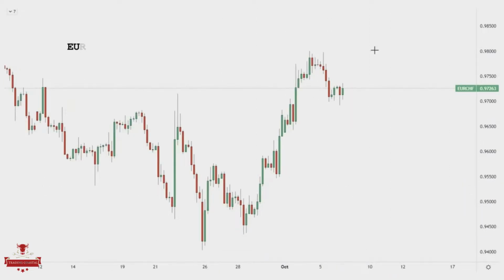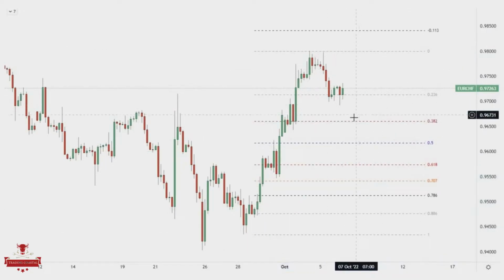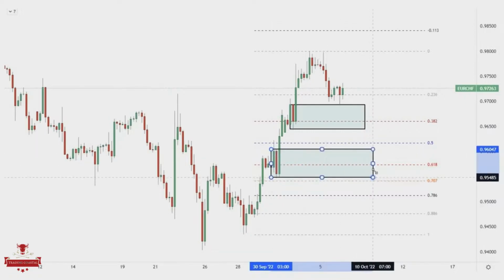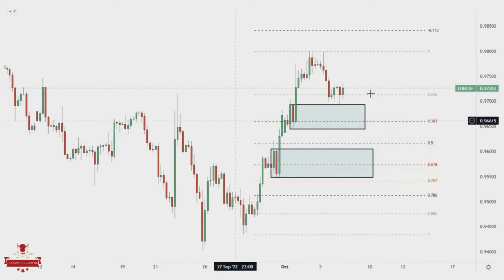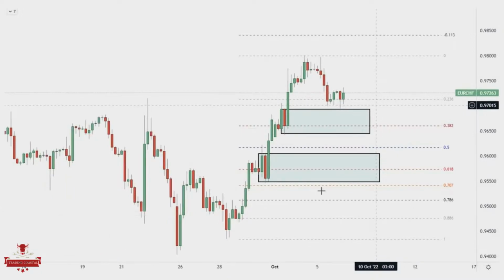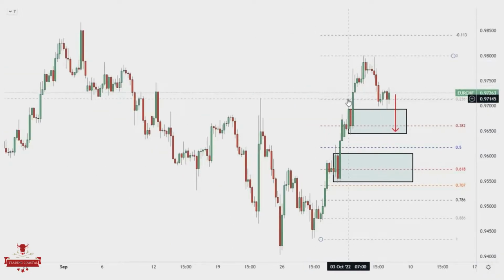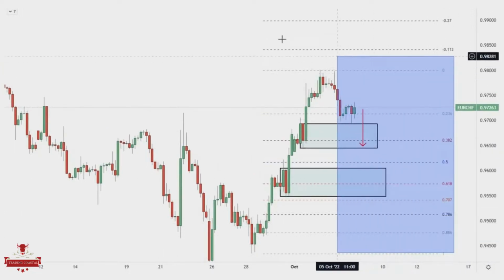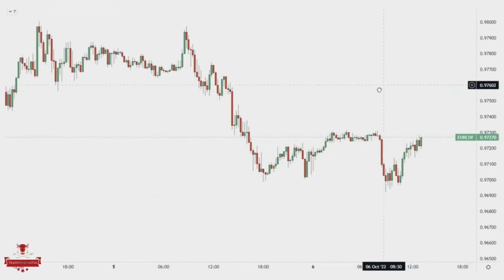How to trade Asia Session Strategy @tradingcoastal 📈